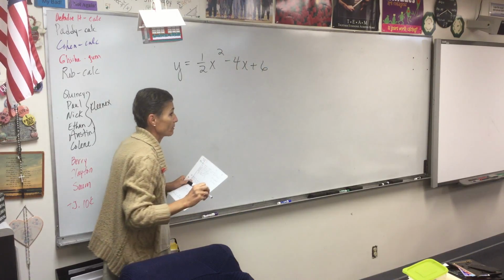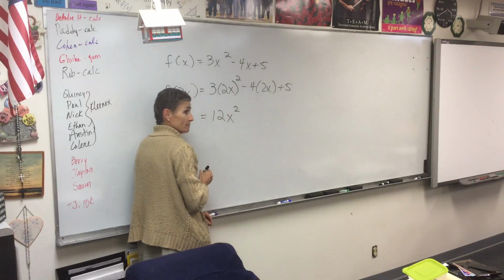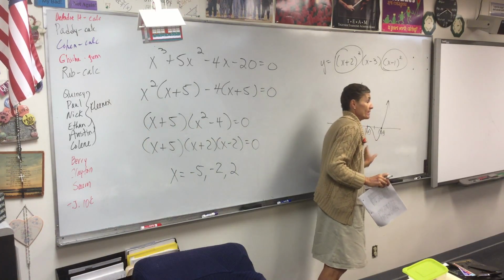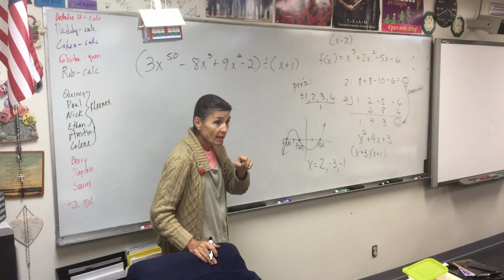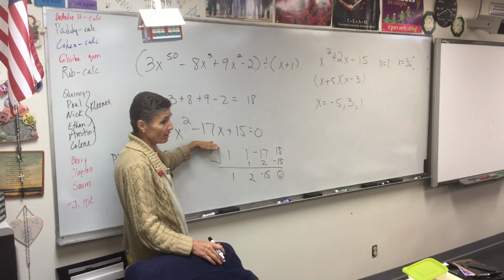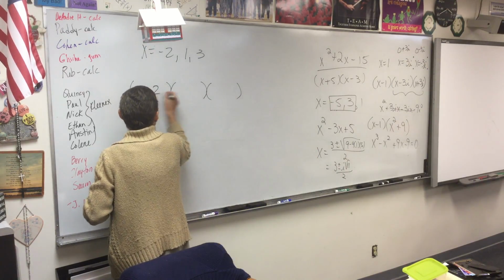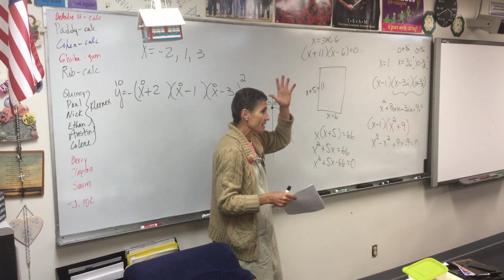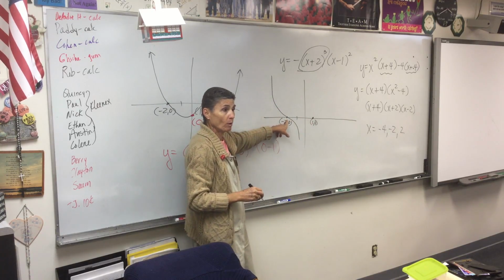Video 10-6-16 Precal A (part 2)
Review of completing the square; review 2.1-2.5 old quizzes